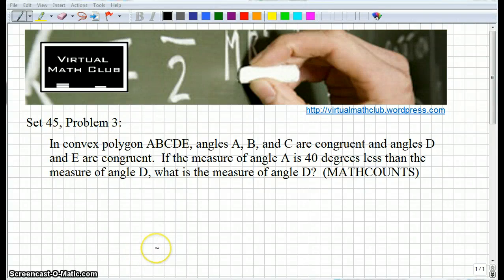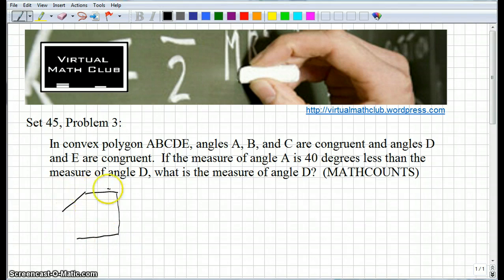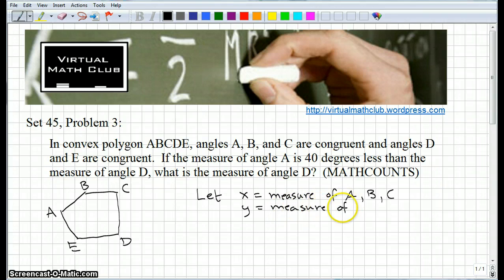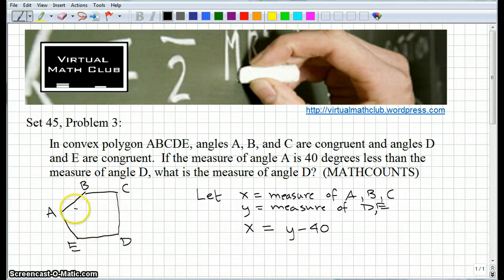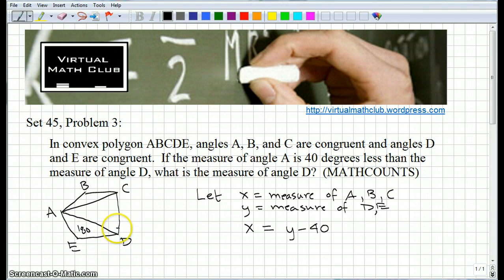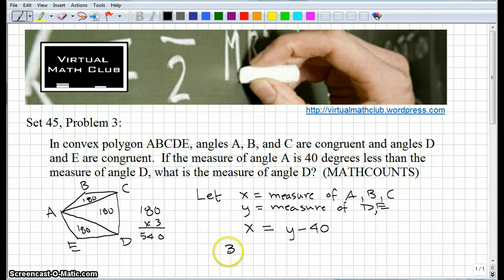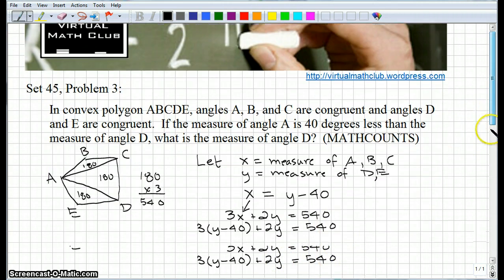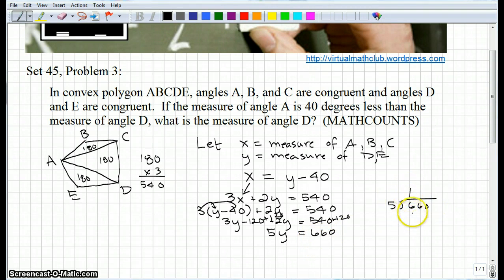Set 45 Problem 3